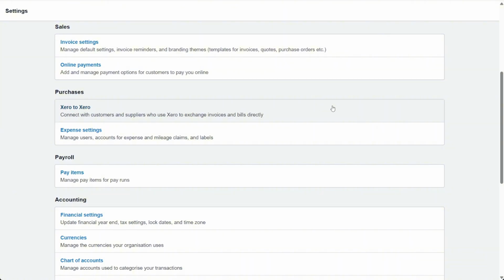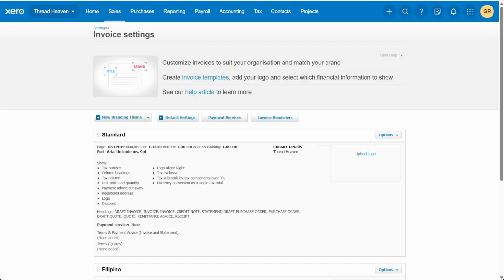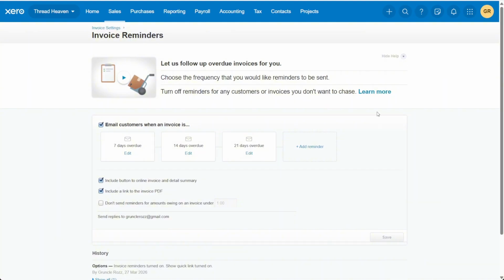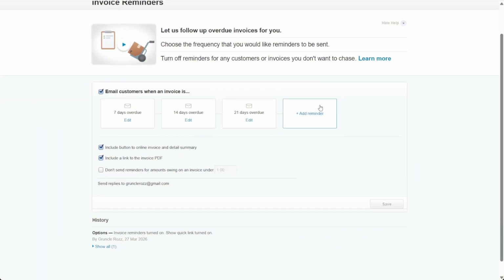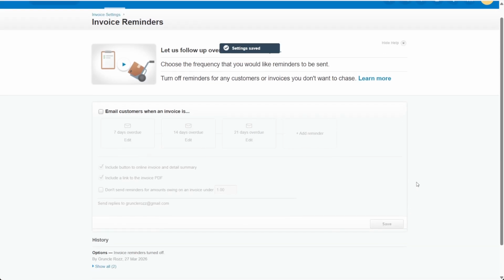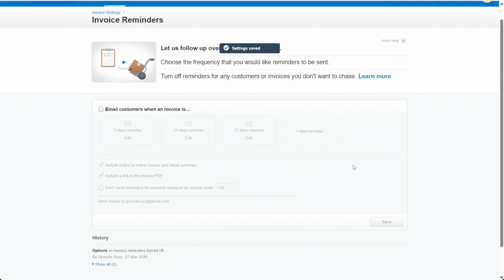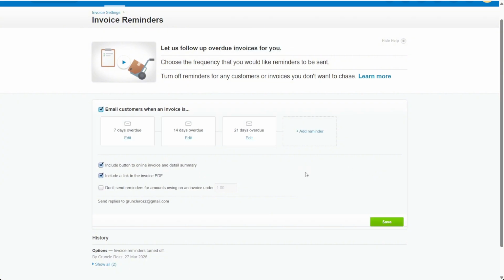How to Turn Off Invoice Reminders in Xero [Quick Guide]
Learn how to turn off invoice reminders in Xero so you can stop automatic payment reminder emails from being sent to customers. This tutorial shows how to disable, edit, and manage invoice reminders in Xero using email and invoice settings.